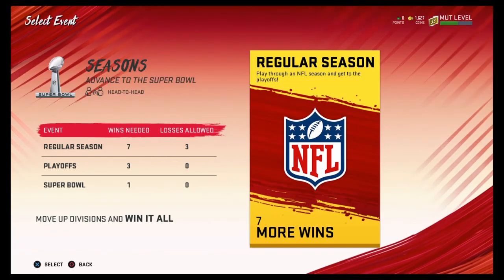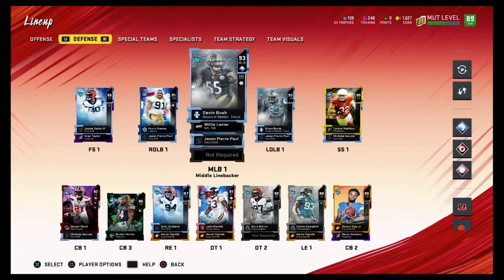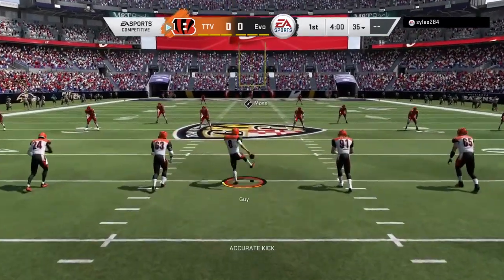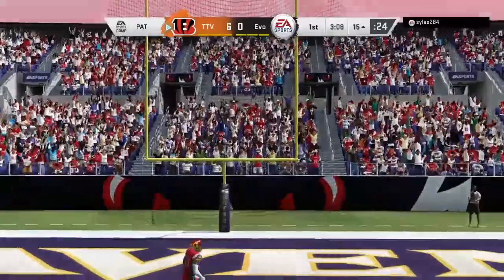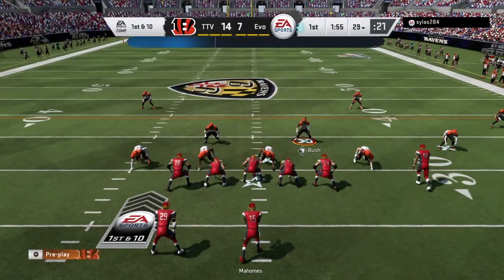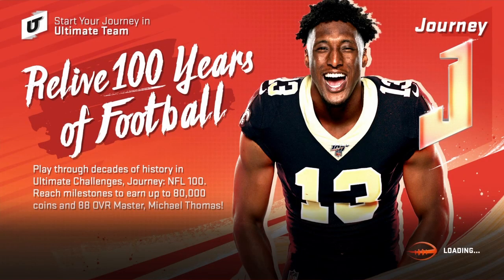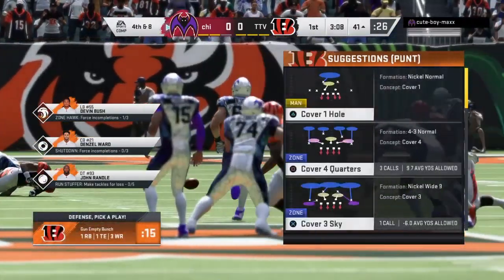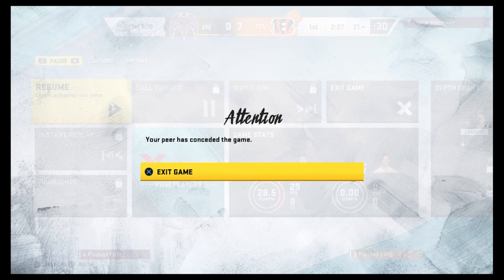DEVIN BUSH´S PICK SIX CAUSES A RAGE QUIT! Madden 20 H2H Seasons!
Devin Bush is insane